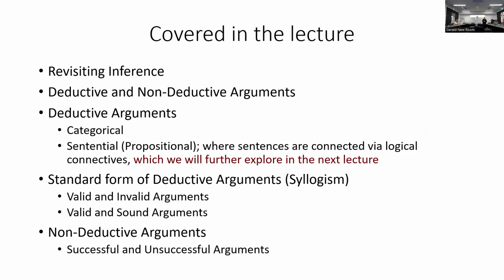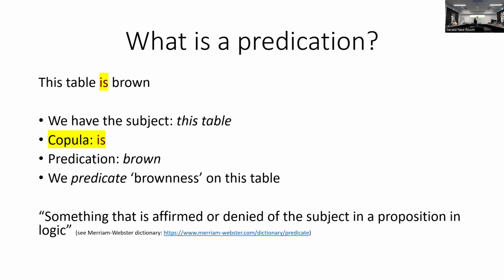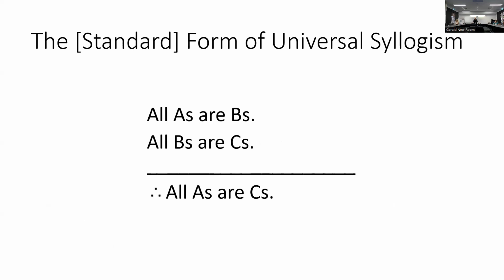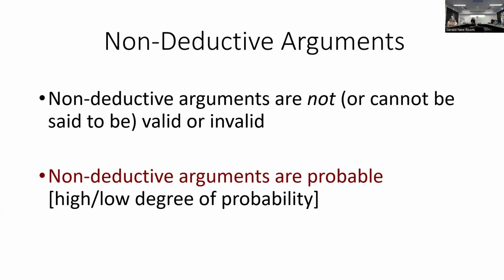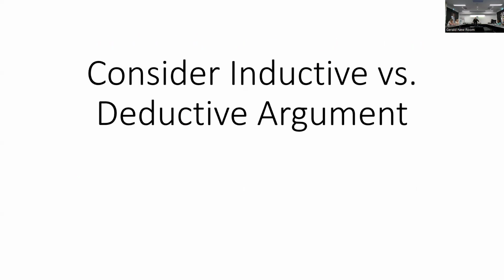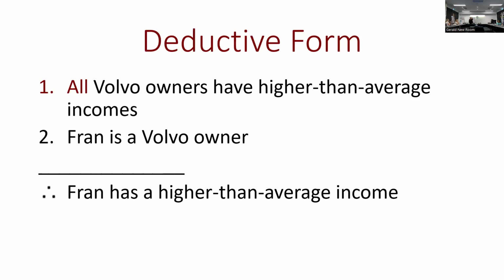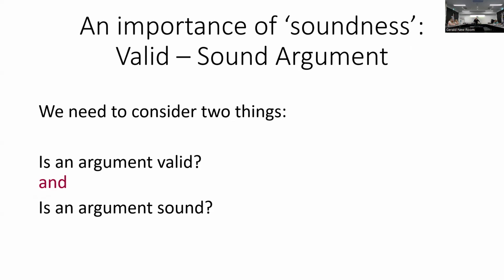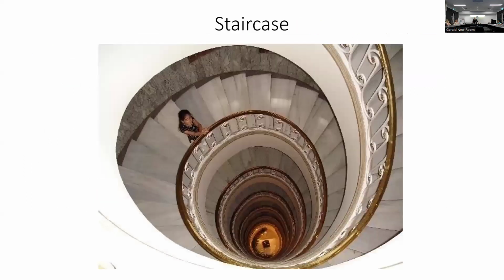Critical Thinking 2024 Session 3